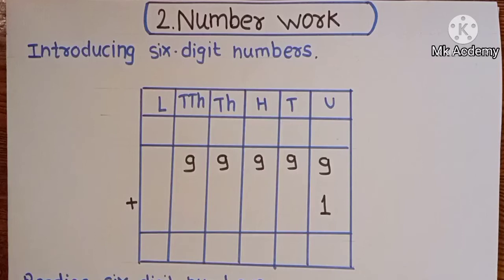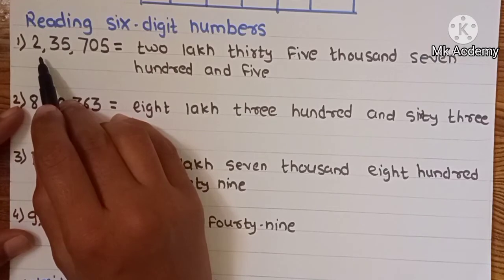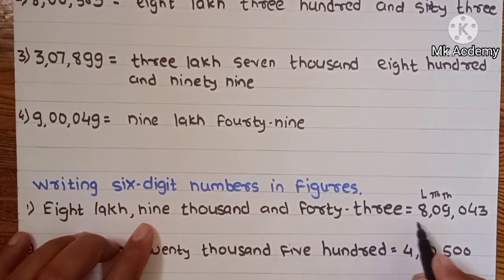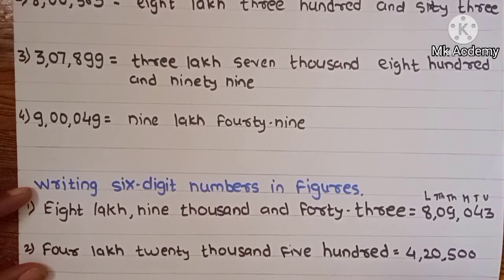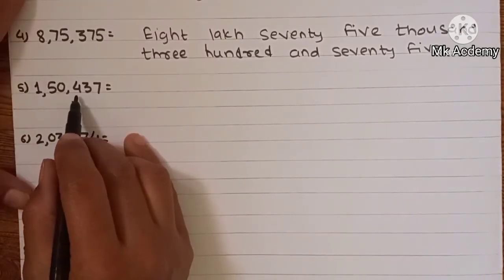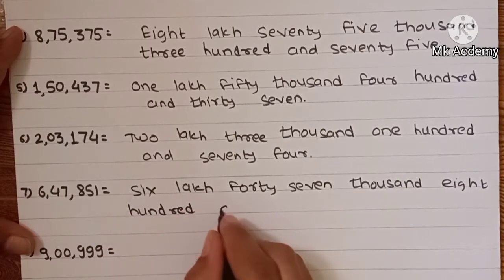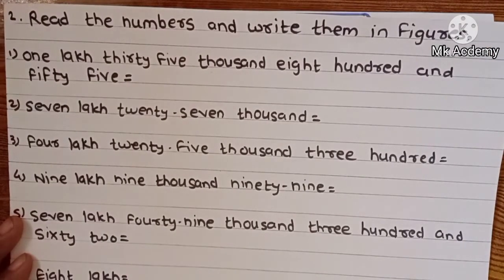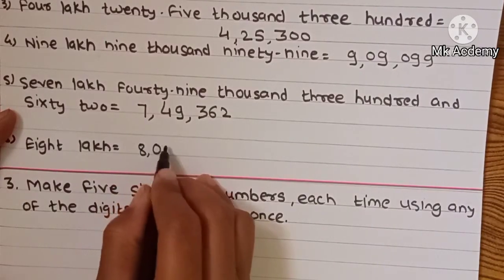introducing six-digit numbers||problem set-3||page no.5||CH-2||Number work#5std mathematics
Introduction to six digit numbers.
on the left side of ten thousand new place is added called lakh.
Reading of six digit number
2,35,705=two lakh thirty five thousand seven hundred and five.

Mk Academy